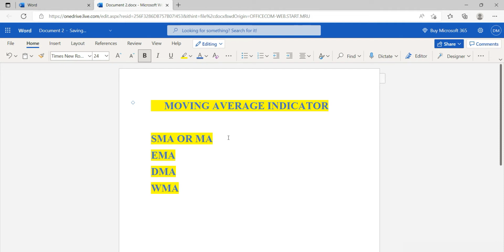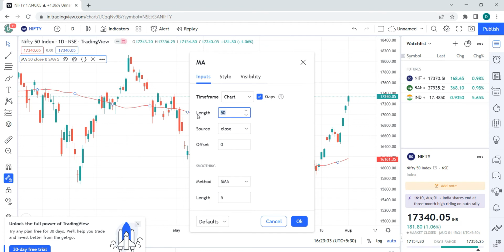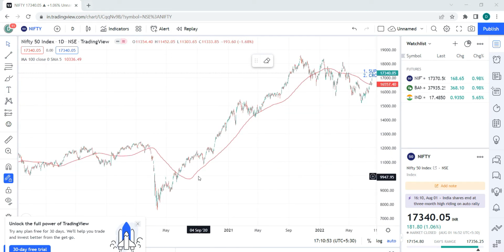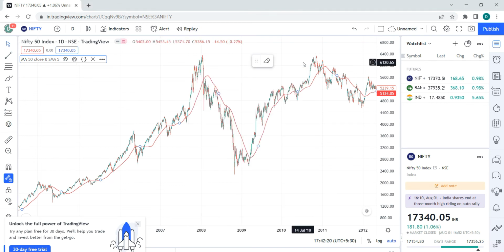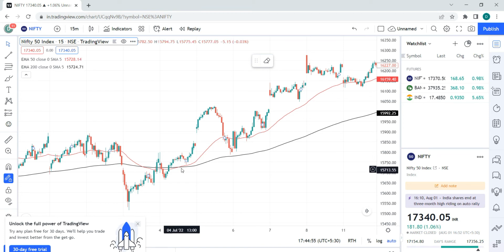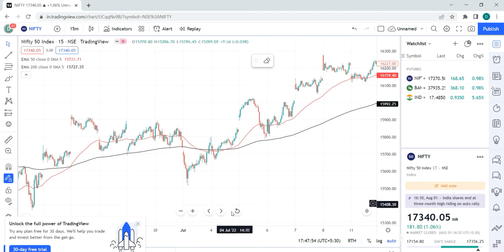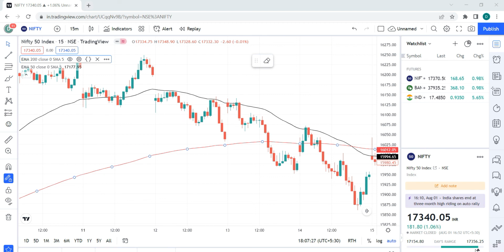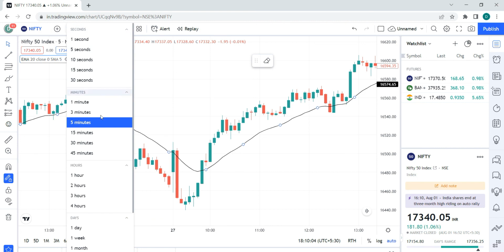How to Use Moving Average Crossovers to Enter Trades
Best moving average crossover combination for intraday trading
Best EMA crossover strategy intraday
golden cross breakout
What happens when 50 DMA crosses 200 DMA